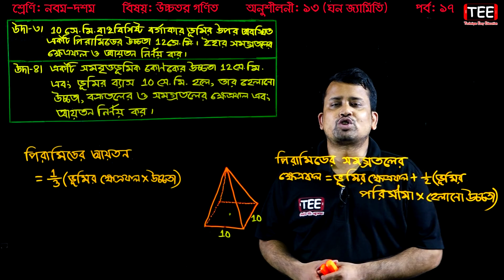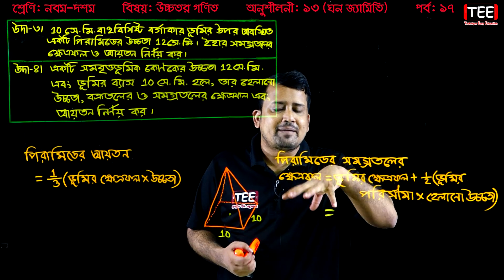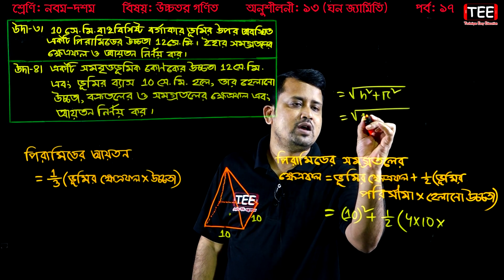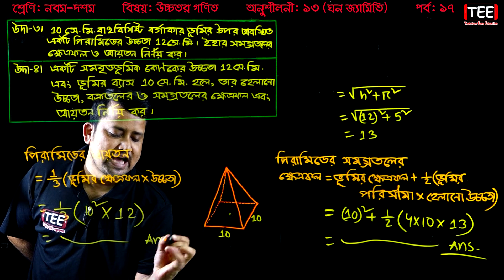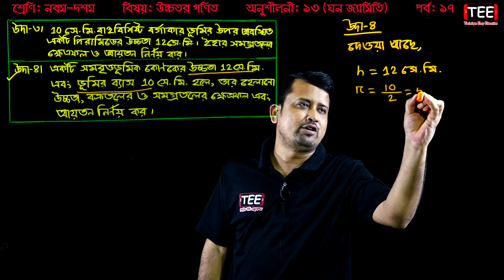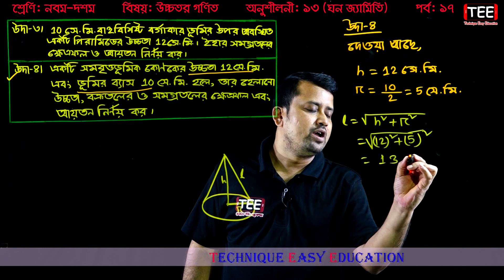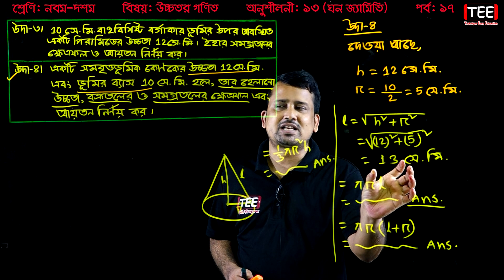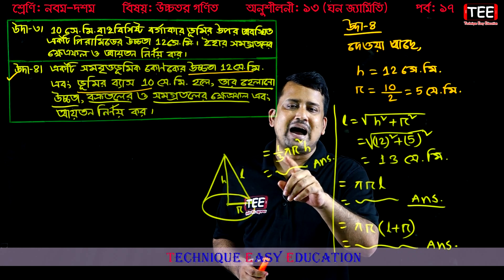150. SSC Higher Math Chapter 13 (Part-17) ll Nine Ten Higher Math Chapter 13 ll Solid Geometry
SSC Higher Math Chapter 13 (Part-17)
Nine Ten Higher Math Chapter 13
Solid Geometry